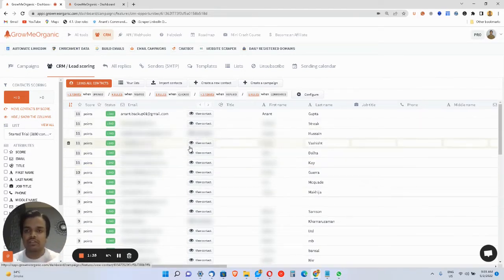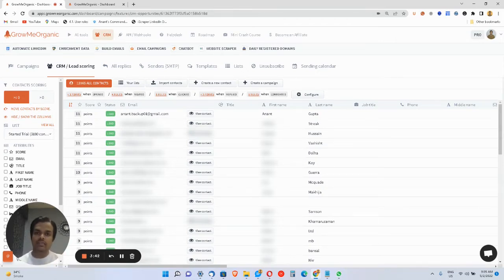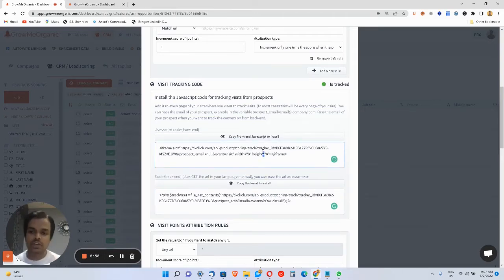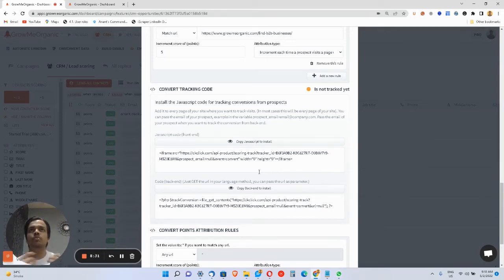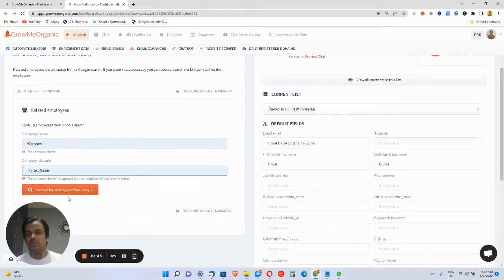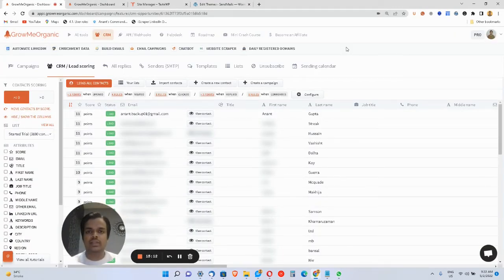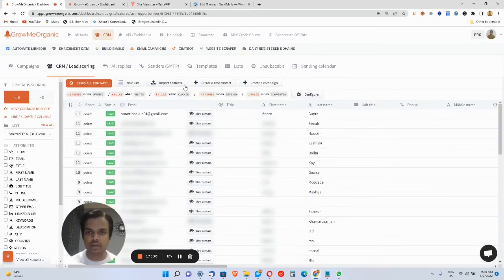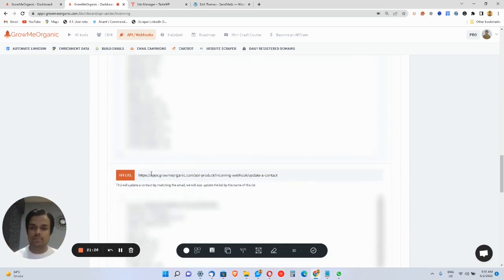[2026] What is Lead Scoring System 🏆: Beginner's Guide to Increased Sales🚀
Not getting the insights you need from your lead scoring system? Wondering how to assess, tweak, or what key metrics to track for better results? Don’t worry—we’re here to guide you! 😄

Learn how to identify, warm, and engage leads using a lead scoring system with GrowMeOrganic! Need personalized support?

Tracking your leads has never been easier! With GrowMeOrganic, you can seamlessly push leads from various acquisition channels into our lead scoring system, allowing you to monitor their activities and engagement all in one place. Say goodbye to guesswork and hello to informed decision-making! 🎉

In this video, we’ll show you:

1. What lead scoring is and why it matters
2. How to utilize GrowMeOrganic’s lead scoring features
3. Configuring lead scores based on specific activities
4. Tracking lead engagement effectively
5. Installing lead tracking codes on your WordPress site
6. Exporting your most engaging leads to different lists or platforms
7. Using API/Webhooks to push leads to GrowMeOrganic CRM

This video is ideal for sales and marketing professionals looking to optimize their lead management process.